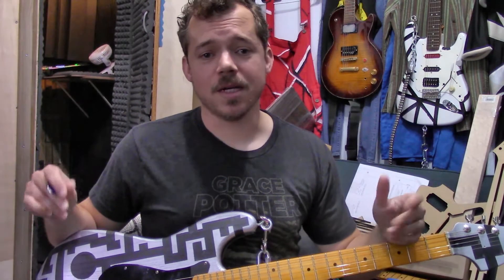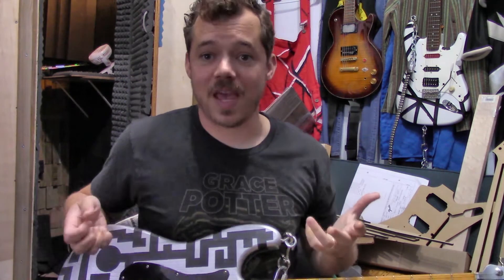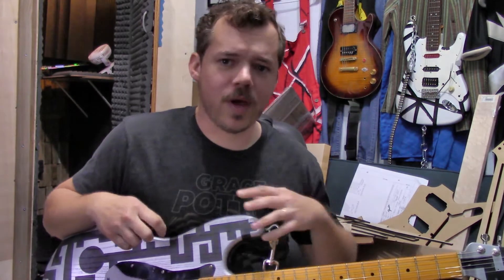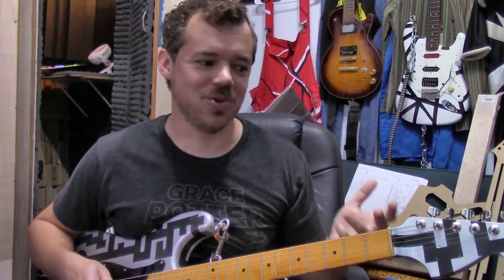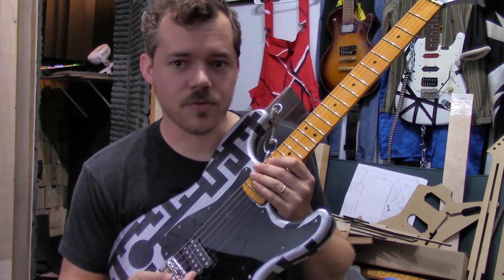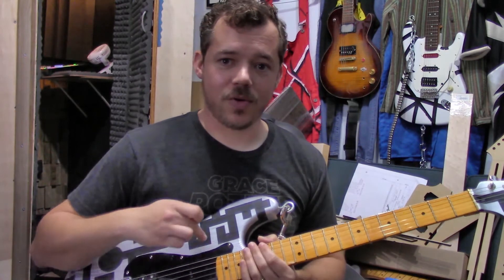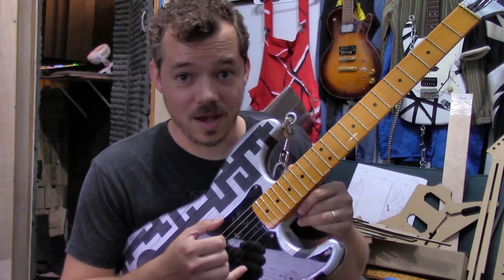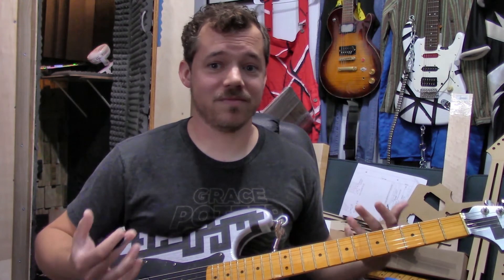Stock Looking Single Pickup Van Halen Style Guitar... OR IS IT?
The first of many A-Maze-Ing Guitars! It's basically a clone of Van Halen's Franky from 1978 with some key changes. The first and most obvious being the maze pattern paint job. It does have an ash body as per the original, but it hides a secret...

It has 2 pickups.

Oh, you only see one? The other is under the pickguard and is actuated with the push/push volume pot! It has a Fender Squier Tele Deluxe CBS head neck that I reshaped to be identical to the original Lynn Elsworth headstock shape. I shaved the heel ever so slightly (since I had to dowel the original holes anyway since they were in the wrong place for the body) and painted it silver. The shaving brings the neck down about another 16th of an inch so the strings are closer to the under pickguard pickup. The nut width is narrower than the original at 1.65" and the radius is 10". The frets are tall and narrow. It also has a brass nut like the original, but I gave it some locking staggered tuners for better tuning stability.

It also has a steel block trem instead of brass because I wanted to keep everything looking silver or chrome where possible (the nut being the only exception). The pickup in the bridge position is a Dimarzio Tone Zone and the neck pickup is a 4th Street Mayhem Hotrod Neck pickup which I gave an Alnico 9 magnet. Yes, Alnico 9. Needs the power to reach up and grab the strings through the pickguard! The pickguard is an exact copy of Eddie's homemade pickguard, complete with every flaw from his original! I also went with a NO BOZOS neck plate like his 80s guitars because I thought it had more character than just the one with his old Strat's serial number.

The body is an ash Strat HSH body from Supra-Tone that I routed the Frankenstrat pickup cavity shape into (except the neck pickup position, of course, it's a humbucker route). The spring cavity was a little too deep when I got it and the bridge screws poked through the bottom. I routed a super thin piece of walnut and glued it in before painting.